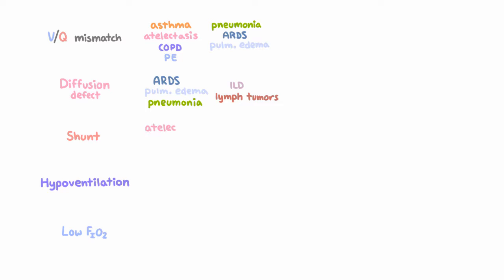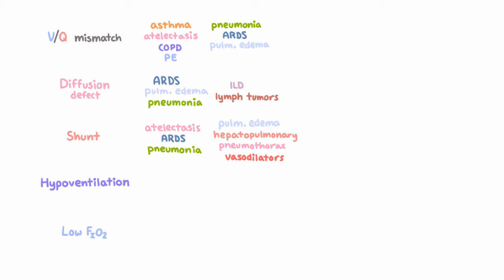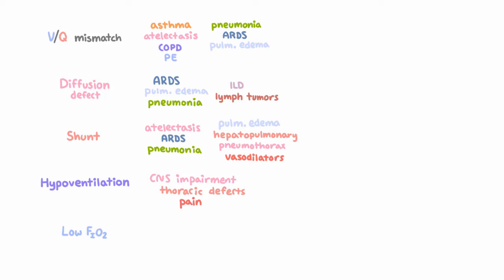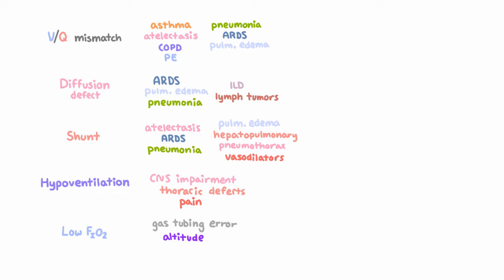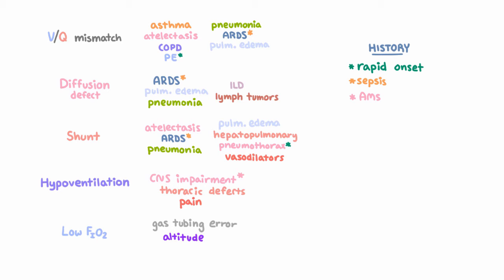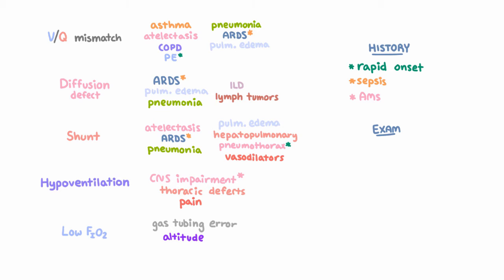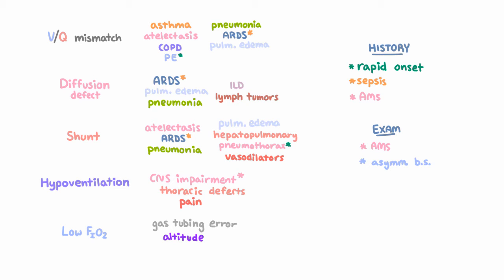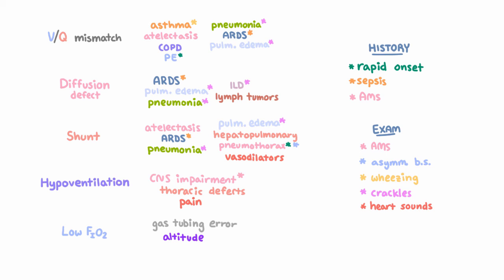Differential diagnosis for hypoxemia